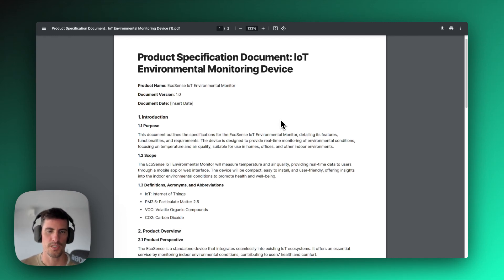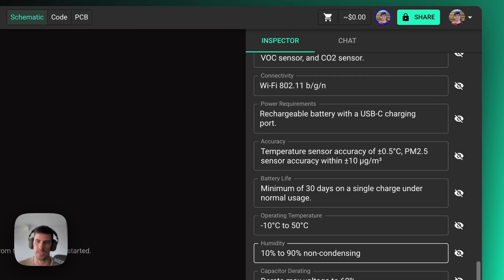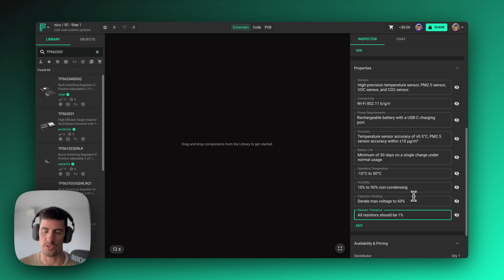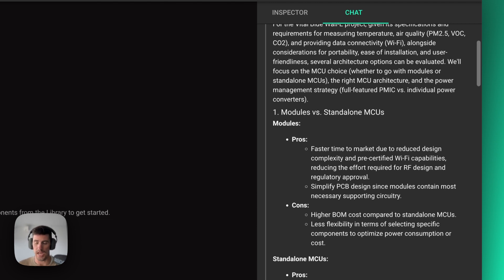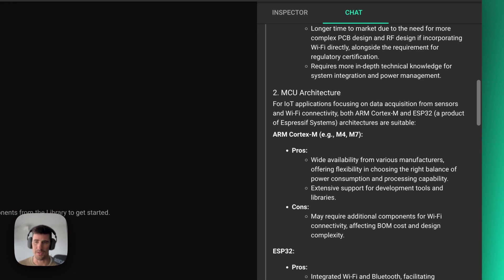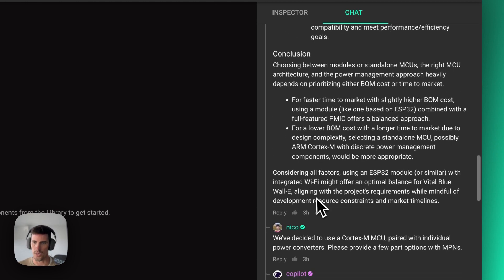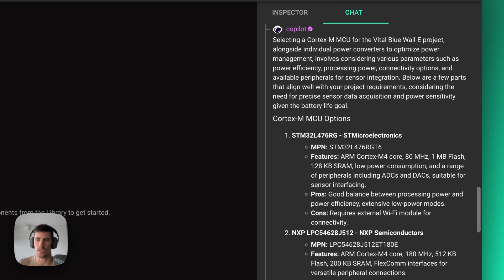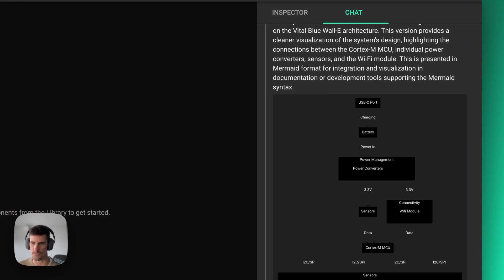AI Architecture Exploration in Flux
Open the projects in this video in your browser!

0:00 - Introduction to Architecture Exploration with Copilot
0:11 - Starting with a Product Spec for an IoT Project
0:32 - Adding Project Description and Requirements
0:54 - Including Internal Company Specifications or Standards
1:23 - Utilizing Templates for New Projects
1:45 - How Copilot Assists with Project Information
2:00 - Requesting Architecture Options from Copilot
2:45 - Brainstorming Pros and Cons of Different Architectures
3:10 - Impact of Different Architectures on BOM and Time to Market
3:35 - Getting More Granular with Project Properties for Accurate Answers
4:08 - Copilot's Conclusion Based on Project Requirements
4:30 - Deciding on a Specific MCU Type with Copilot's Help
5:01 - Exploring Options and Creating a Block Diagram with Copilot's Assistance
5:57 - Communicating the Project Decisions and Options to Other Teams